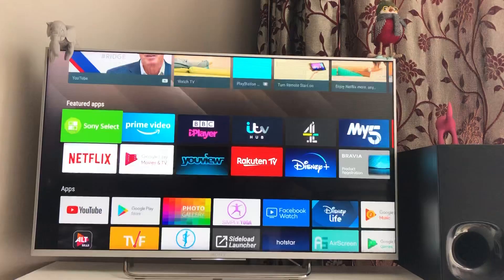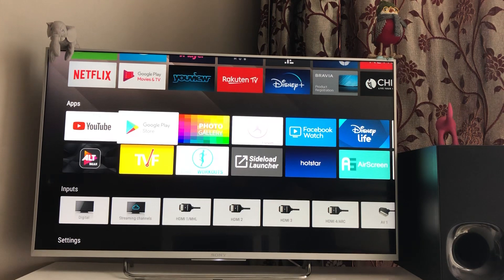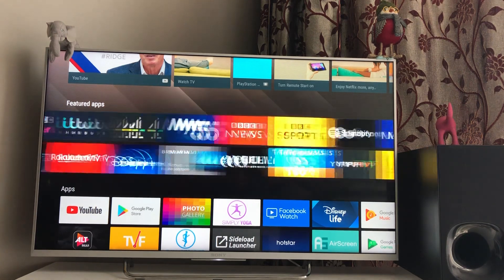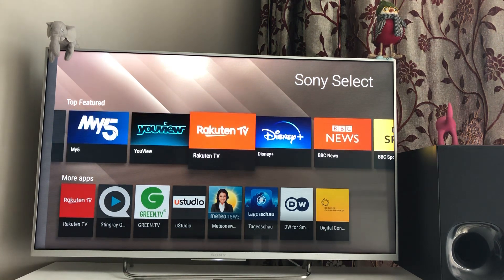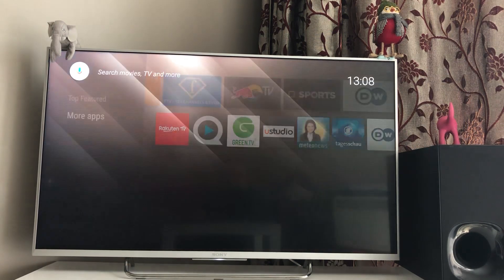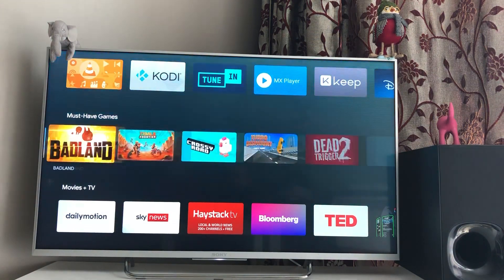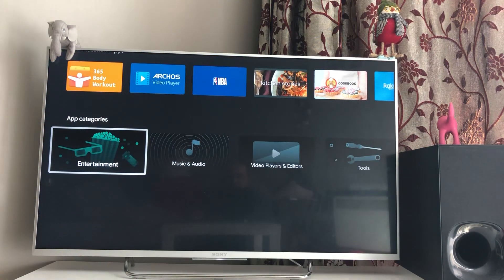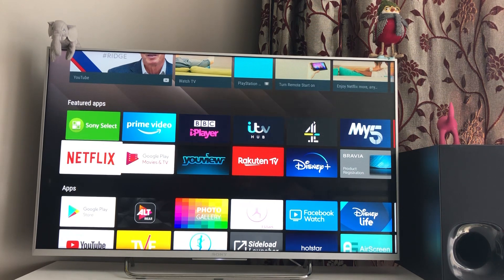Apps available on Sony Bravia TV in UK | Sony Select Featured Apps UK | Android Smart TV Apps 2020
If you are looking for TV Apps then this video reviews best and latest tv apps for smart and android television. Samsung smart tv, sony bravia smart 4k uhd tv, lg android tv or philipps TV Apps, be it any brand these are must have apps for your tv.

Also find out the best settings for any app on your tv. How to download any app, install apps on your smart device or tv and manage apps on your television is demonstrated step by step.

Buy this Tv from here (Recommended ) :

1. Sony Bravia KDL43WF663 43-Inch
2. Sony Bravia KD43XE8004 43 inch TV (4K HDR Ultra HD)
3.  Sony Bravia KD49XF8096 49-Inch Android 4K HDR Ultra HD TV